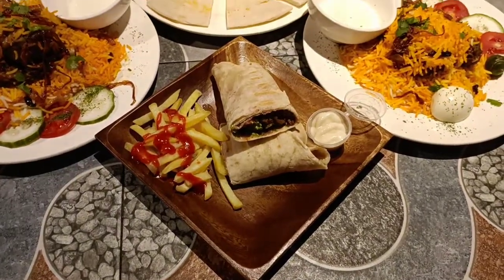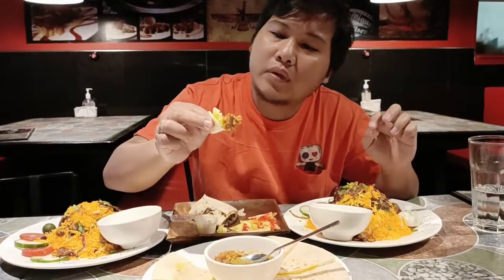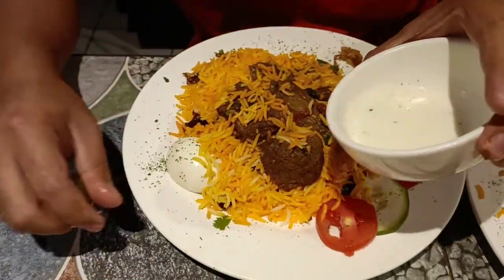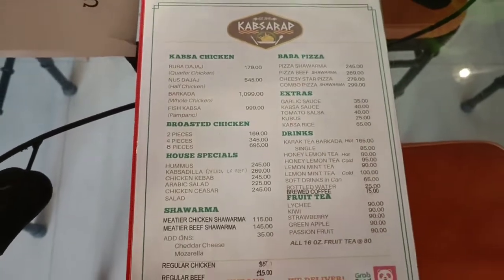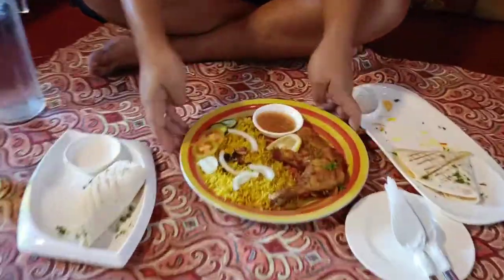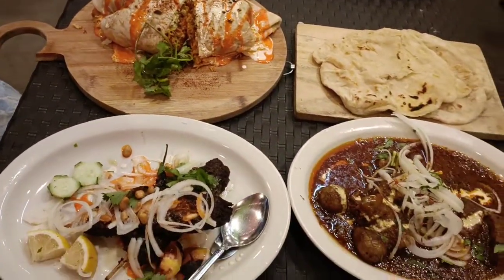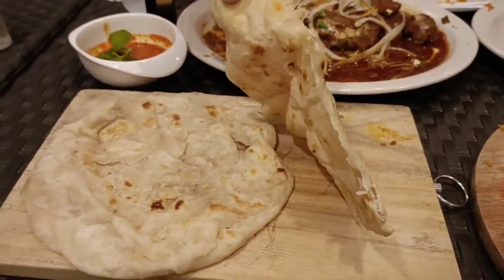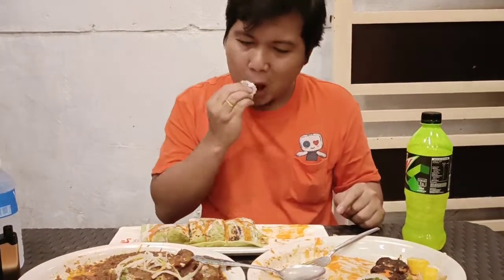SUPER SARAP AUTHENTIC MIDDLE EASTERN CUISINE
THIS VIDEO WILL SHARE THE MOST AUTHENTIC MIDDLE EASTERN AND PERSIAN CUISINE IN THE CULINARY CAPITAL OF THE PHILIPPINES, PAMPANGA.
PLACES WE WENT TO:
JOONIFER MIDDLE EASTERN & PERSIAN RESTAURANT - SAN FERNANDO NEAR SM TELABASTAGAN
KABSARAP INFINITY BRANCH - THE INFINITY BESIDE MARQUEE MALL
SEMAJ MIDDLE EAST KITCHEN - INSIDE CER-HIL SUBDIVISION IN SAN FERNANDO
NOTE: ALL PLACES ARE SEARCHABLE AND CAN BE FOUND VIA GOOGLE MAP